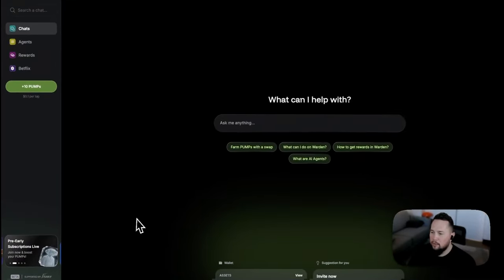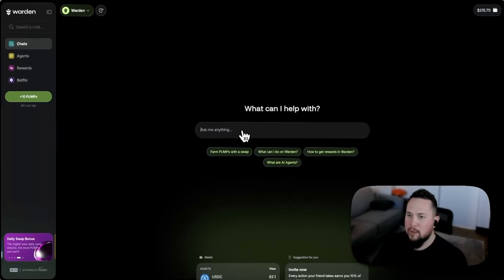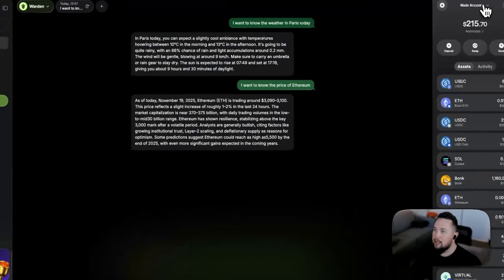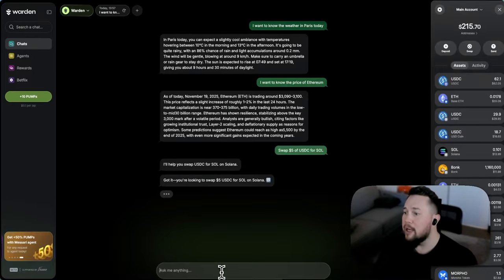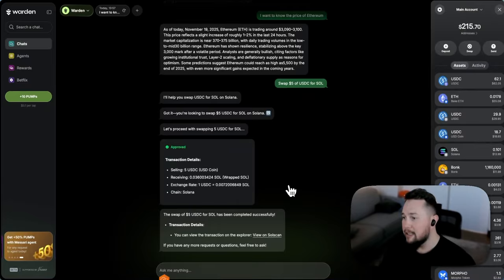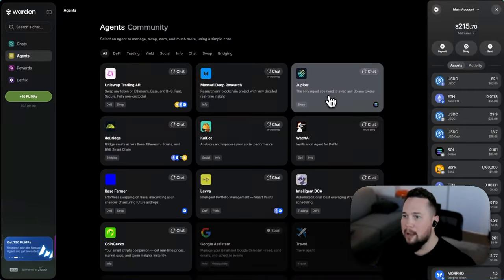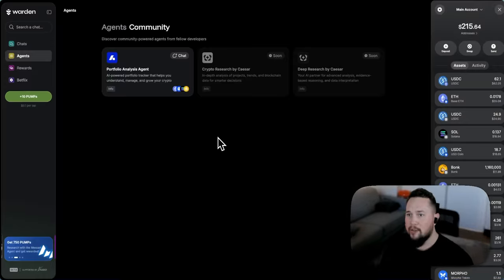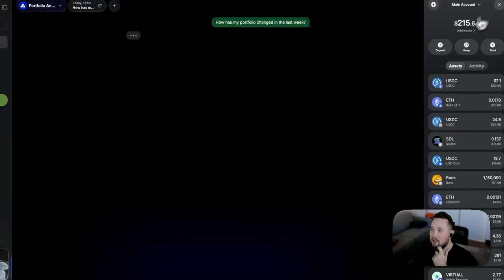Warden Portfolio Analysis Agent - Tutorial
📊 Warden Portfolio Analysis Agent – Full Tutorial (5 Minutes)
Welcome to the official walkthrough of Warden’s first community-built agent — the Portfolio Analysis Agent. In just a few minutes, you’ll learn how to get instant, intelligent insights into your crypto portfolio directly from your wallet — no spreadsheets, dashboards, or manual tracking required.
The Portfolio Agent turns raw onchain wallet data into clean, actionable insights. It helps you quickly understand:
What you hold across supported chains
How your asset values have changed (daily, weekly, monthly)
Top performers & underperformers
Your profit/loss over time
Which tokens grew or dropped the most
Whether you use your Privy wallet or paste any wallet address, the agent automatically analyzes the correct portfolio.